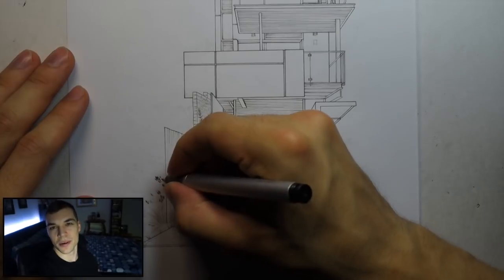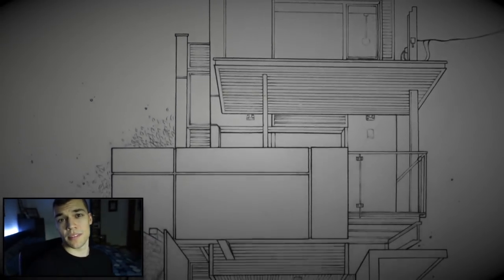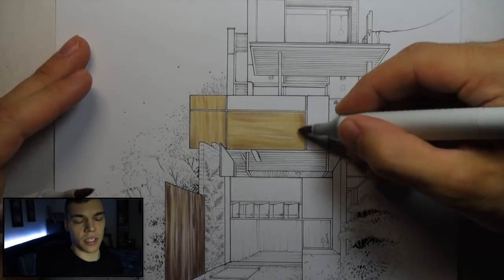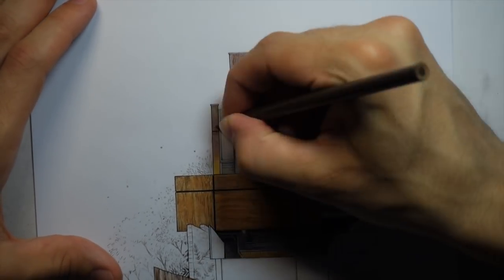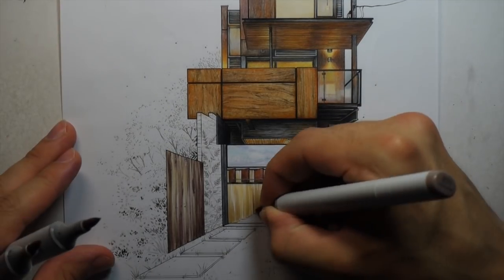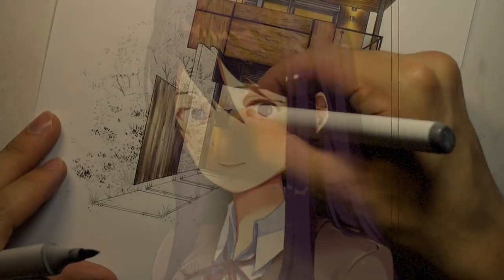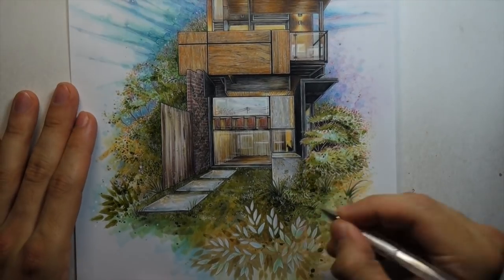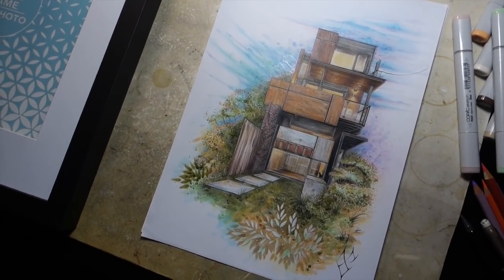Art Comfort Zone Challenge???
Hey guys I'm back with another drawing video. This time I decided to really challenge myself and step out of my comfort zone and draw something very different from my usual drawings.
I hope you enjoy it! I've got plenty more drawing videos on the way :)

ART SUPPLIES
Paper used: Canson Bleedproof
Grey Lead Pencils: Staedtler Mars Lumograph
Pencils: Prismacolours
Markers: Copics
Inking: Copic Drawing Pen + Copic Multiliners
Soft Pastels